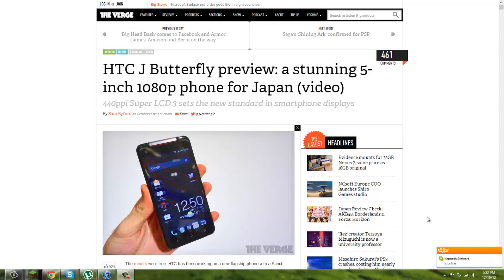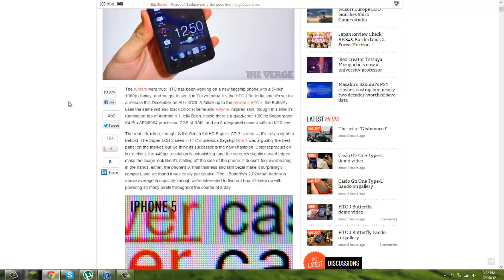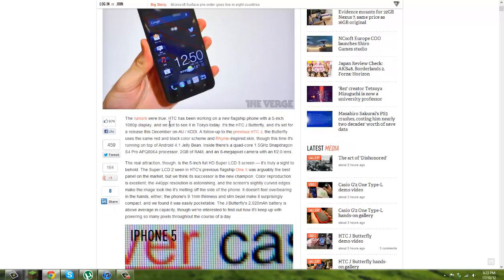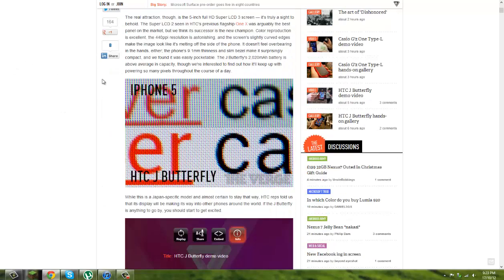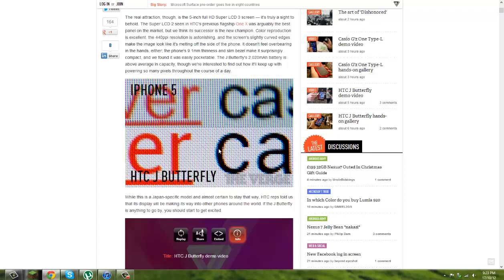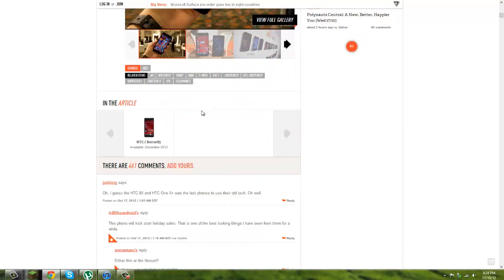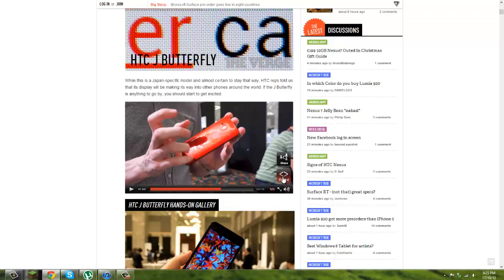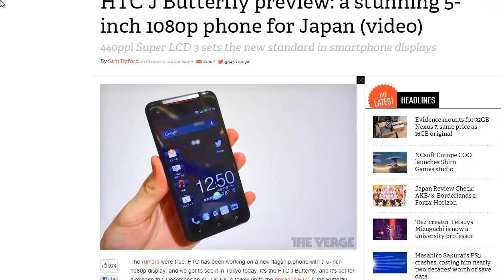HTC J Butterfly Preview - 5-inch 1080p Super LCD 3 Display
Article Here: N/A